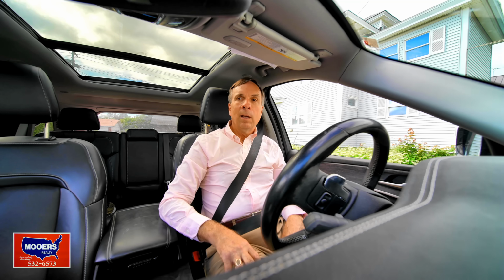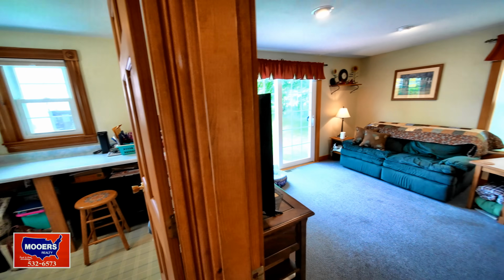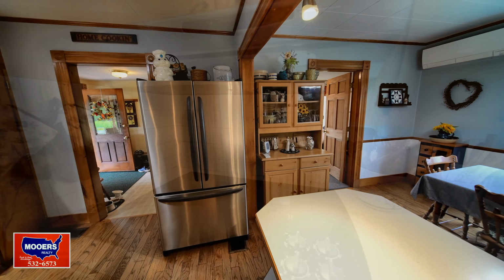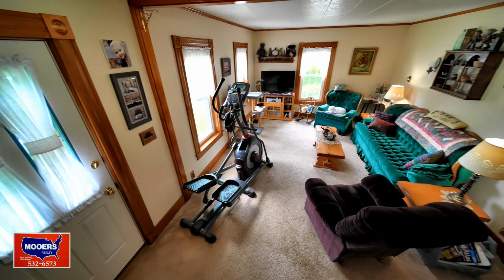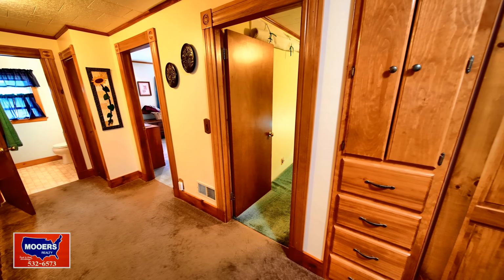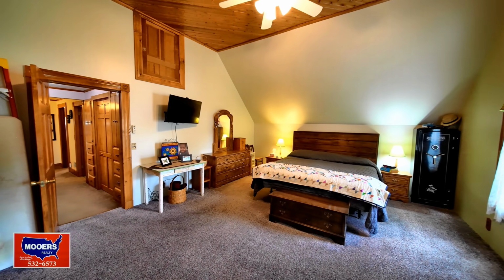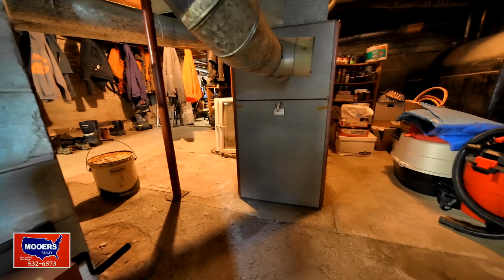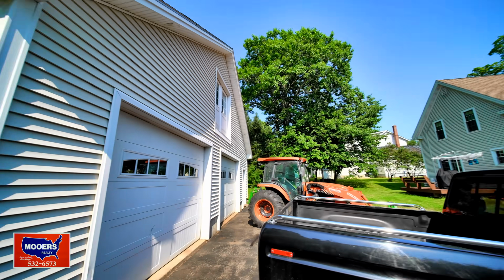Maine Real Estate Updated Old Home Big Garage Shop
Need Maine Real Estate Updated Old Home Big Garage Shop? Check Out 66 Pearce Avenue Houlton Maine. Edge Of Town, Up To 4 Bedrooms, Pretty Screened In Porch For Summer Living! All Vinyl Sided, Updated For Convenience, Blend Of Old Natural Woodwork, Oak Floors, New Windows. $279,500! Paved Driveway, 40'x34' Has Overhead Storage Or Future Rec Room! A Garage Shop Over Built For Work Or Play! 1st Floor Bedroom Possible! 10 Rooms, Up To 4 Bedrooms, Amazing Master Bedroom With 2 Closets, Cathedral Ceilings. Heat Pumps Cool And Keep You Cozy Depending On The Month On Your Calendar. So Older Home, Original House That Had Archways, Extra Features Added But Not Spoiling The Original Charm Of 66 Pearce Avenue Houlton Maine In Aroostook County! Need Local Financing For A Loan To Get A Bank Mortgage? More On Local Community Information For Town Of Houlton Maine Questions? Here To Help! info@AndrewMooersmainerealestate MOOERS REALTY 69 North Street Houlton Maine 04730 USA Comfortable Updated Home With Original Charm Still Here.. Handy To Rec Trails Too.. Hop On, Let's Ride!
Constantly Listing, Shooting New Maine Real Estate Videos! After The Edit, Upload Happens On The Maine Real Estate Video Channel!

Timestamps Key Chapters
00:00   Intro Maine Real Estate
02:32   66 Pearce Avenue Houlton ME
06:00   Open Deck, Screened In Porch
06:15   2nd Floor 3 Bedrooms
09:07   Basement Inside Outside Entrances
10:07   Updated Old Home In Maine
10:24   Garage Tour Wrap Up